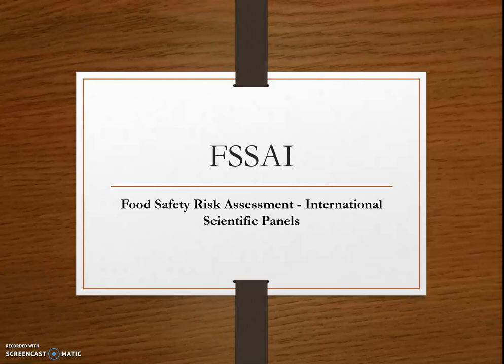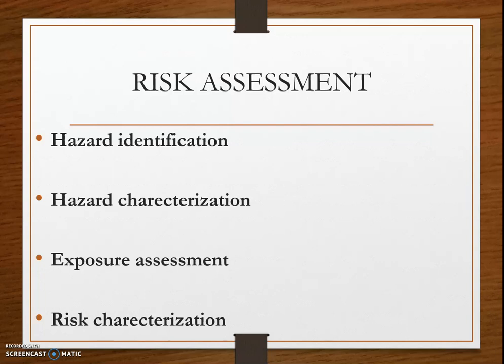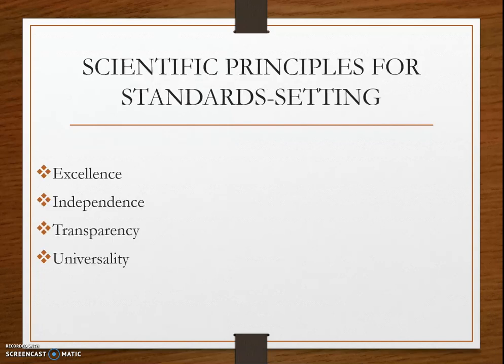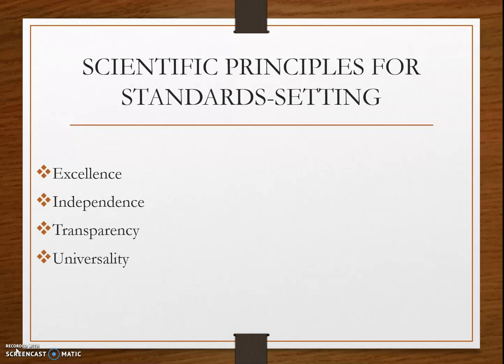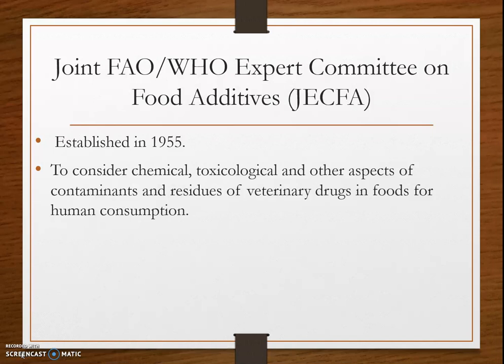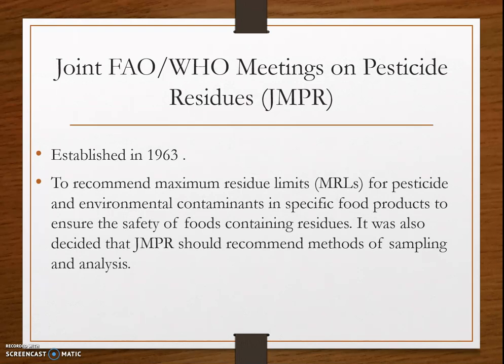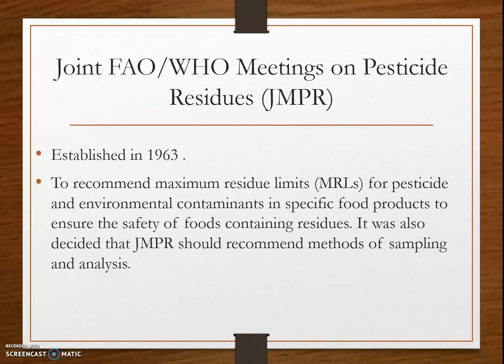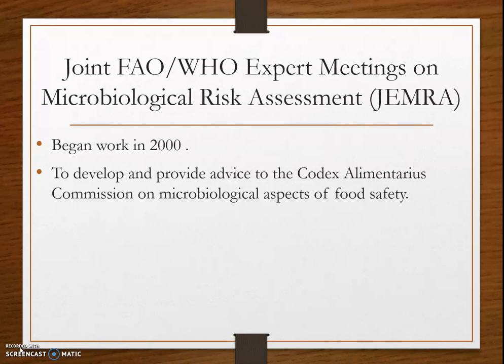FSSAI-FOOD SAFETY RISK ASSESSMENT -INTERNATIONAL SCIENTIFIC PANELS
FSSAI EXAM